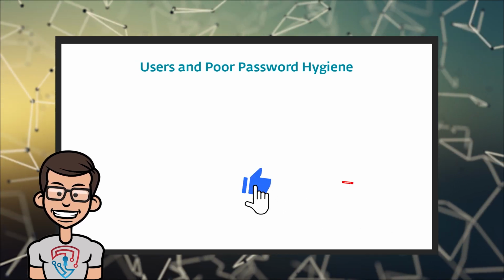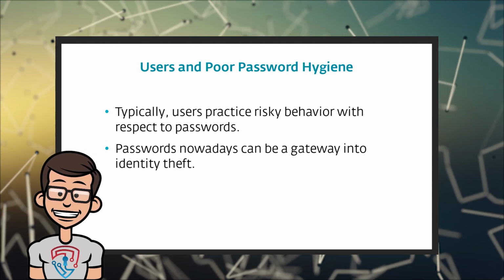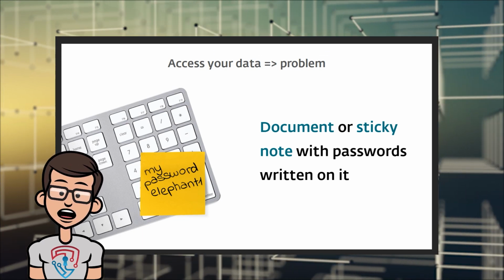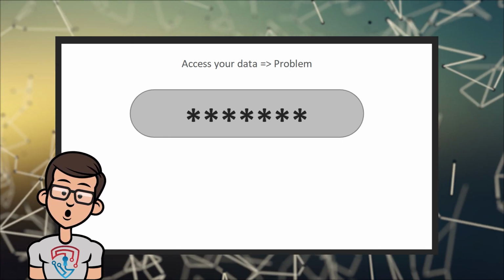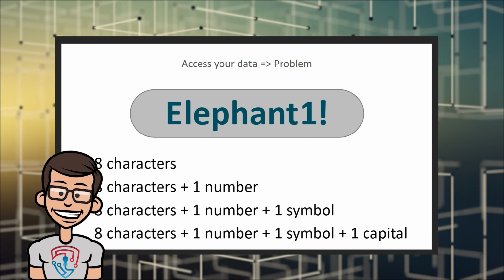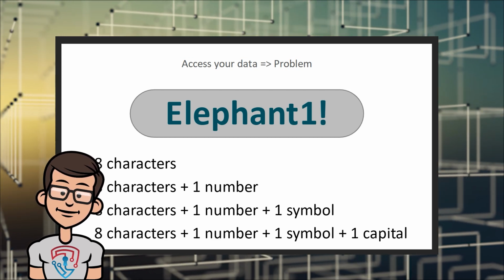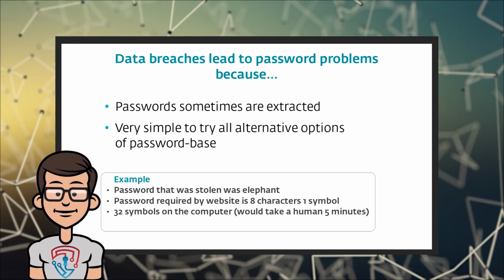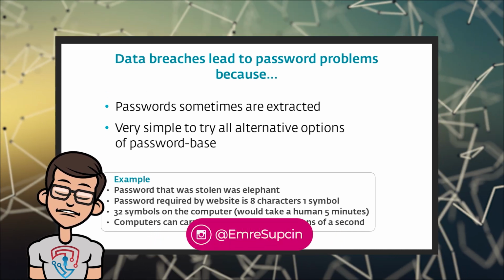What is Password Hygiene?